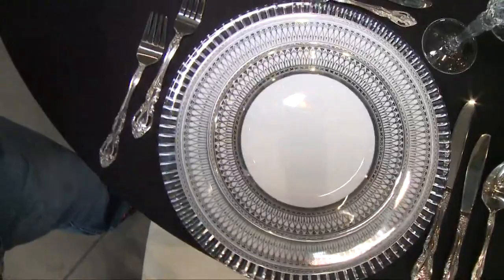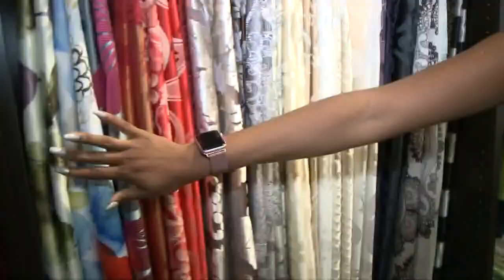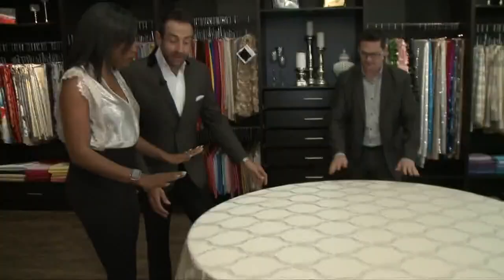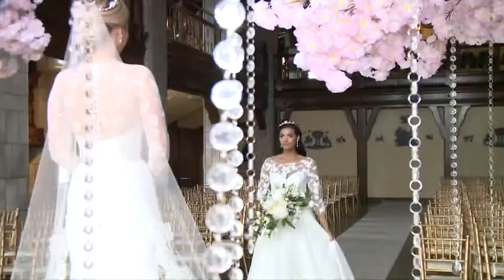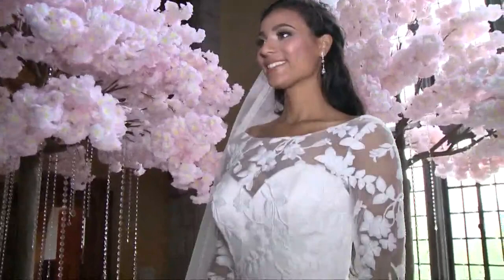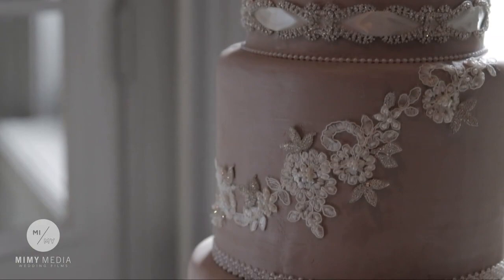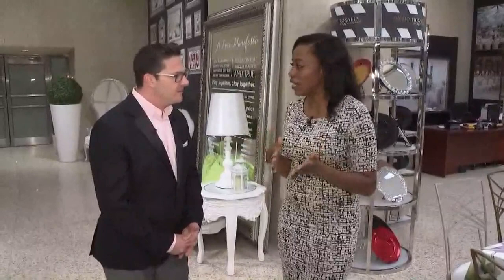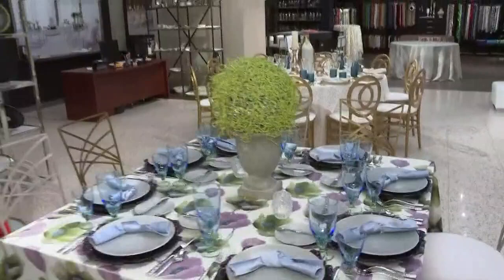Royal wedding: Cleveland style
May 17, 2018: We spoke with wedding planning experts to see how you could host your own royal event in Northeast Ohio.